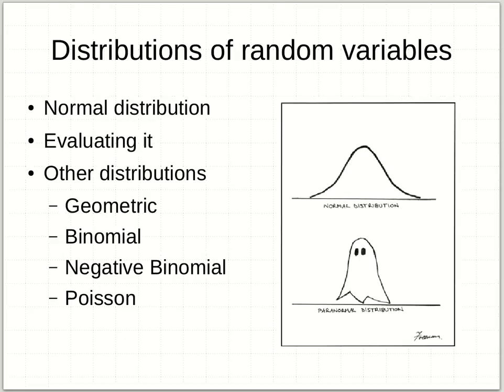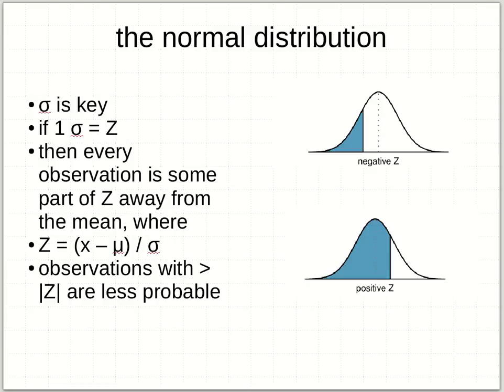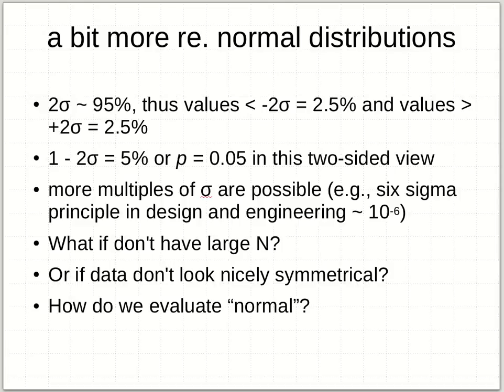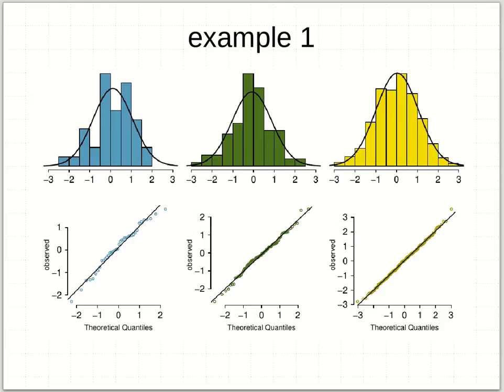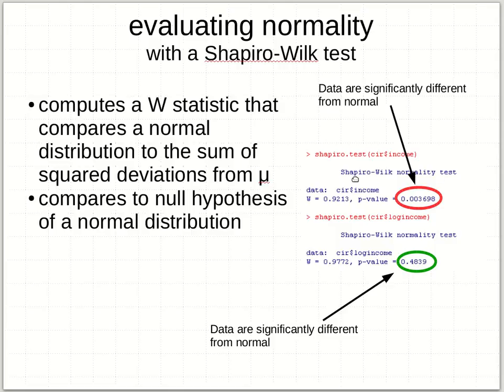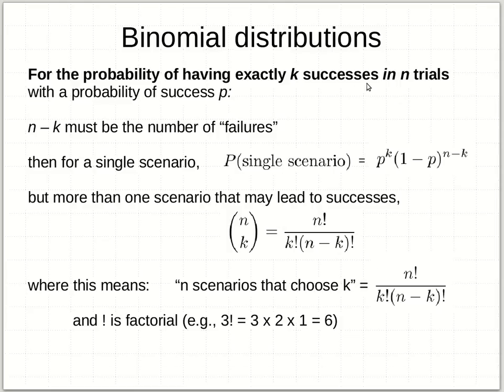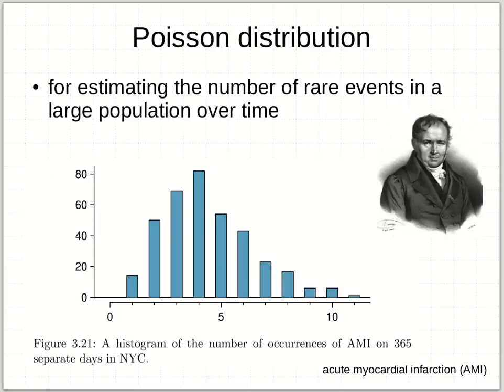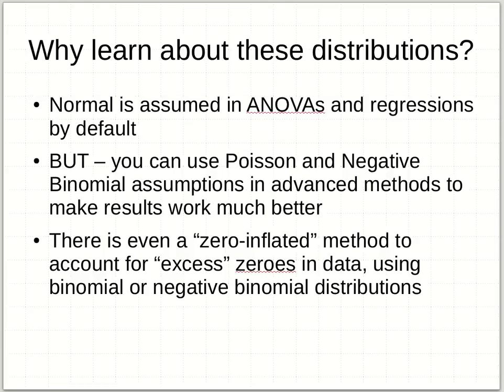Distributions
histograms and analyses to evaluate distribution shapes are fundamental to testing stats assumptions.